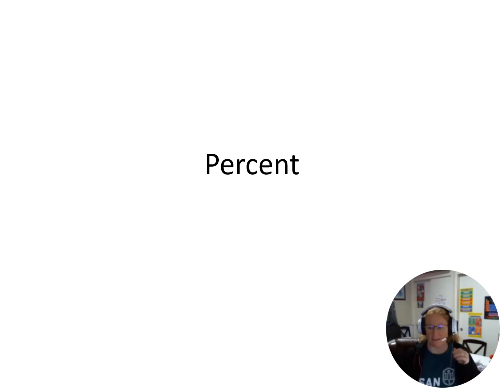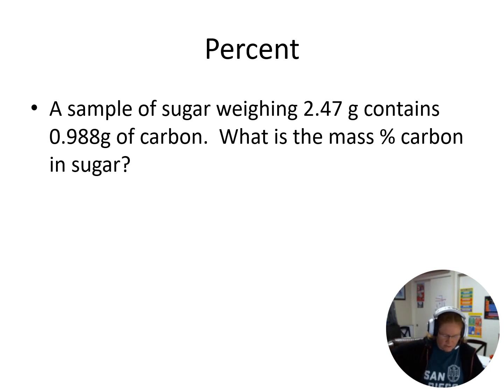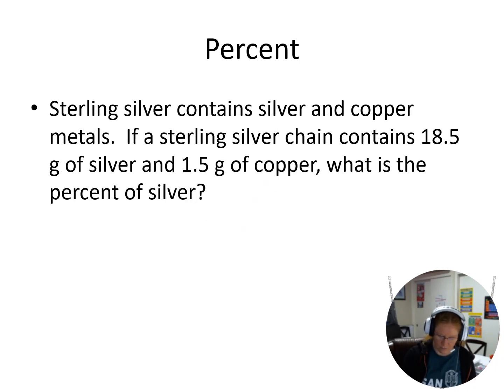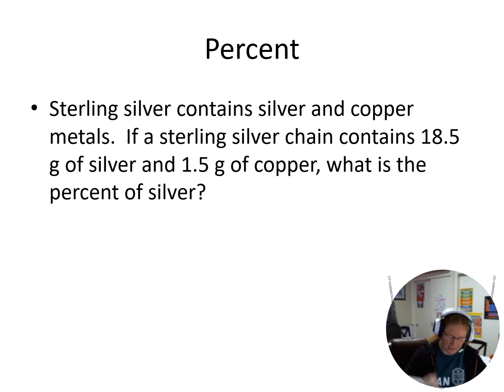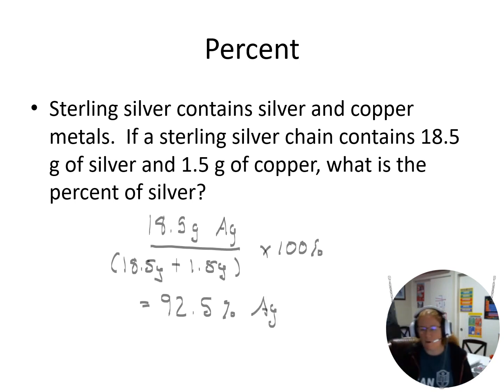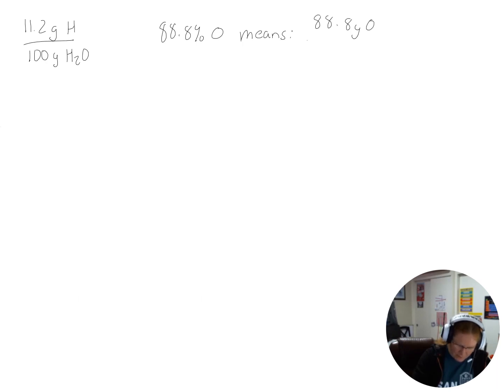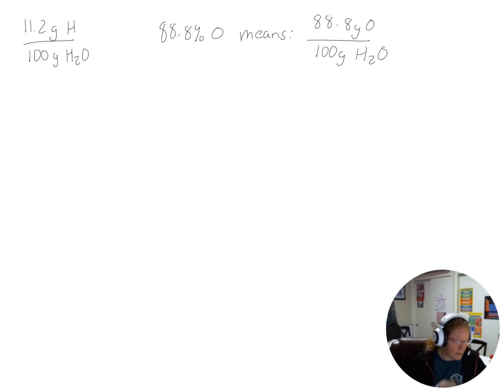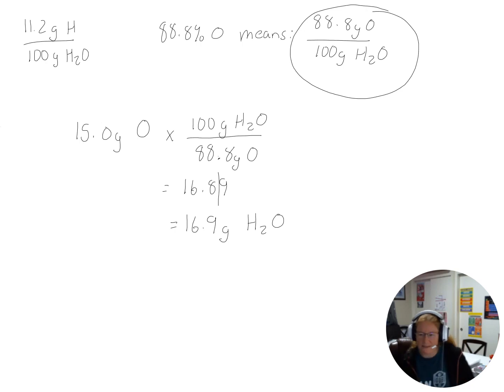100 Hein Chapter 02 6 Percent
Calculating the mass percent of something, using percent as a conversion factor